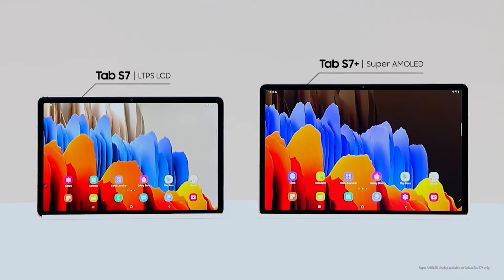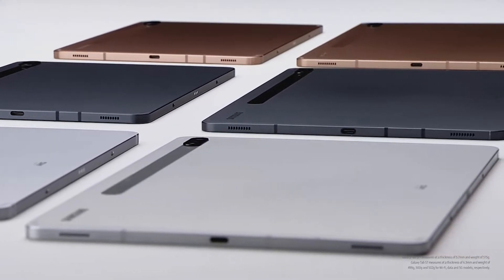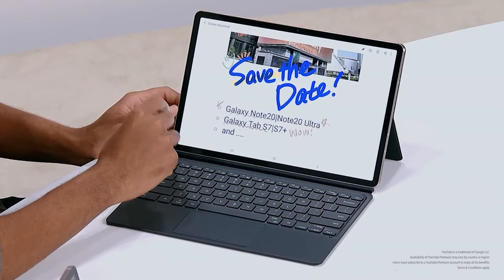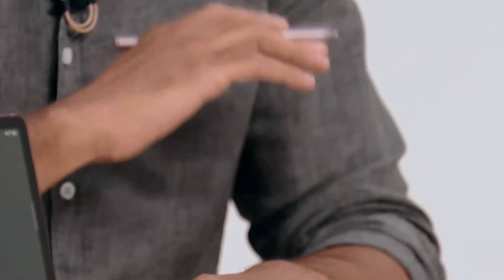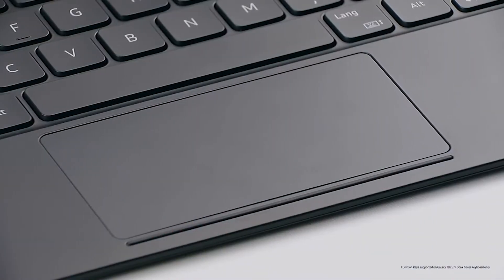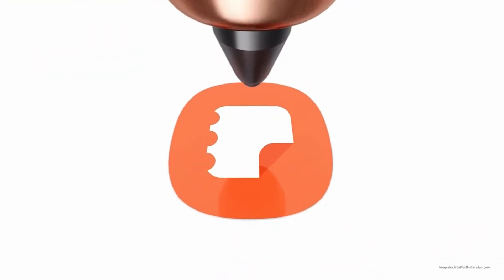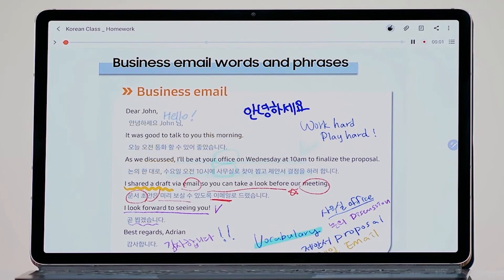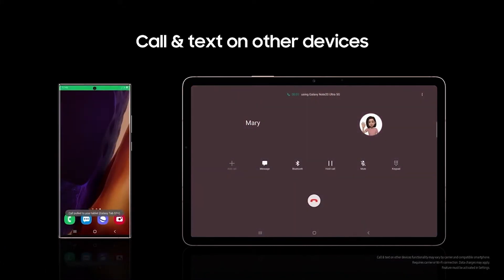SAMSUNG GALAXY TAB S7 FIRST LOOK. ALL YOU NEED TO KNOW!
SAMSUNG GALAXY TAB S7 FIRST LOOK. ALL YOU NEED TO KNOW! IN THIS VIDEO YOU CAN LEARN EVERYTHING ABOUT NEW SAMSUNG GALAXY TAB S7.

►SAMSUNG GALAXY TAB S7:
🤝BE MY FRIEND:
❗️SOURCES: SamsungMobile